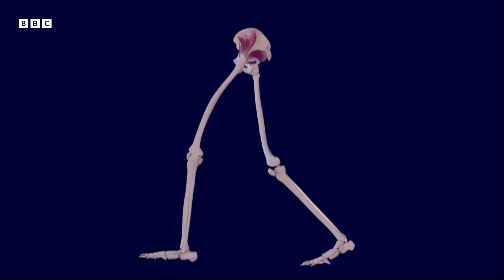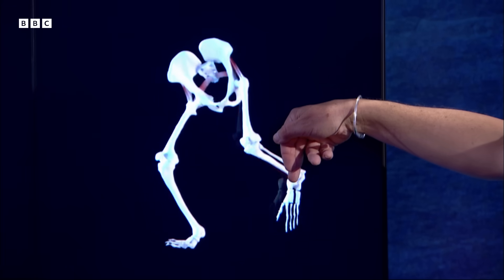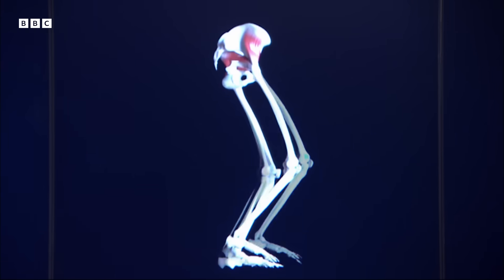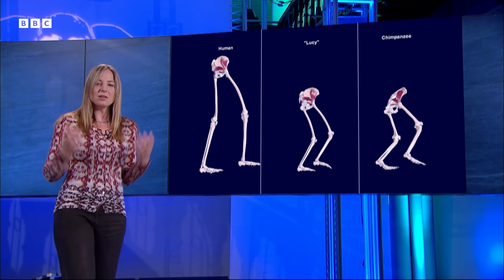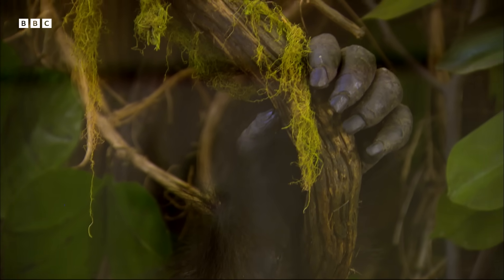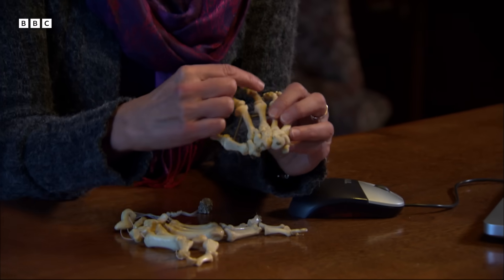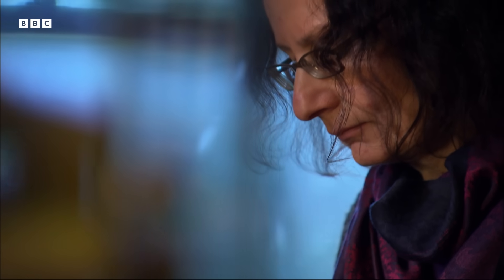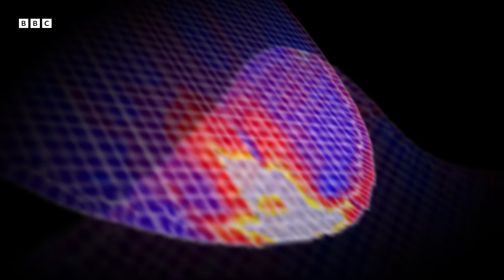Exploring the evolution of walking styles with Prof Alice Roberts | BBC Timestamp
Did you know, the way we use our hands is recorded in our wrist bones? Lucy was part of a species that lived 3.2 million years ago who started walking on two legs instead of living in trees. Let’s take a closer look at the wrist bones of modern humans and chimpanzees, and compare them to those from Lucy’s species,  to find out how and when our ancient ancestors moved from life in the trees to life on the ground.

This clip is from Prehistoric Autopsy (2012).